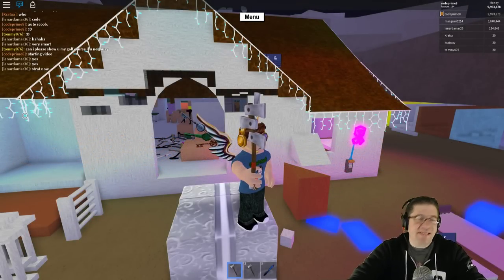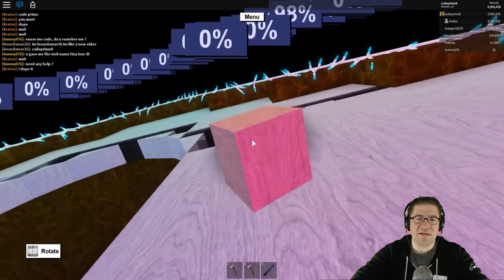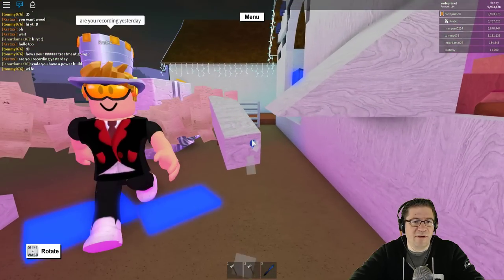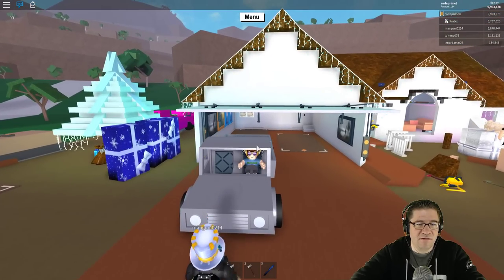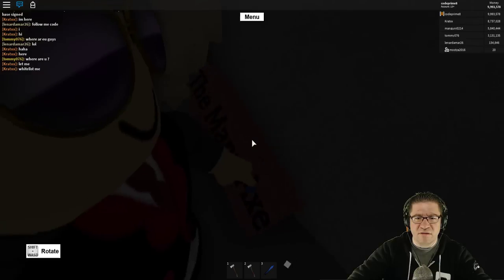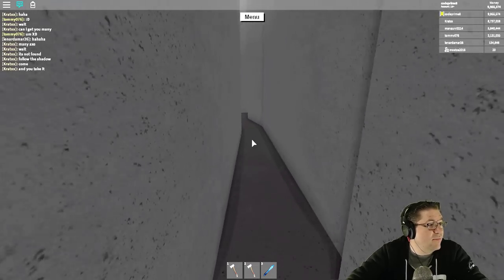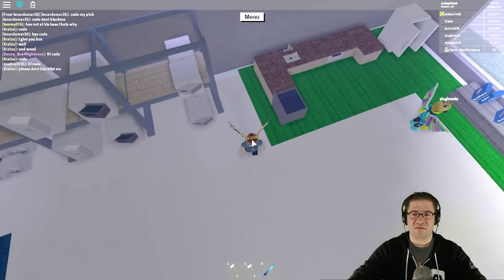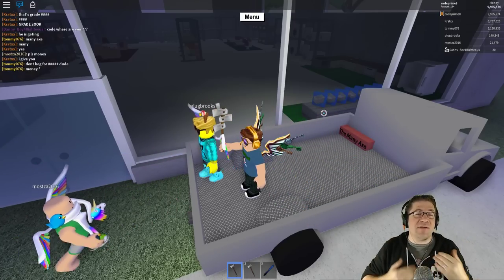Roblox - Lumber Tycoon 2 - Auto Scoob :) and Map Failure.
In this episode of Roblox Lumber Tycoon 2, I show how I made a Auto Scoob device, and then set off to make a map for the Many Axe Maze. Well I messed up the map, and yeah. Love you all! :D

📖 Preorder today! 📖